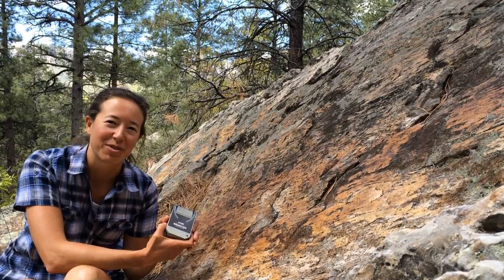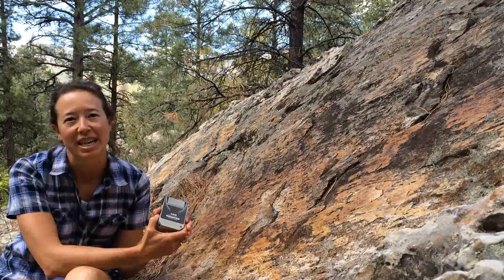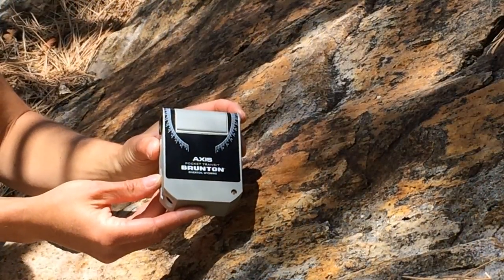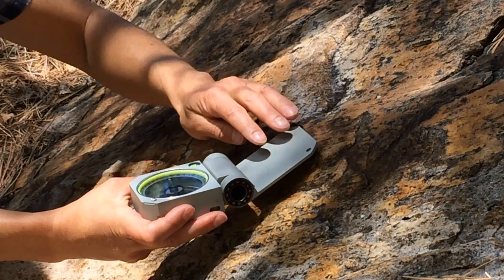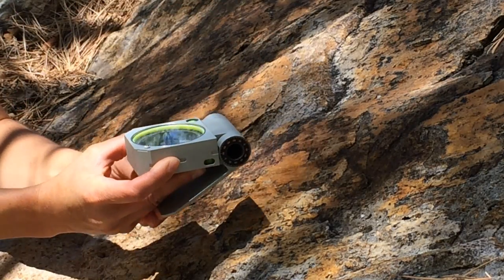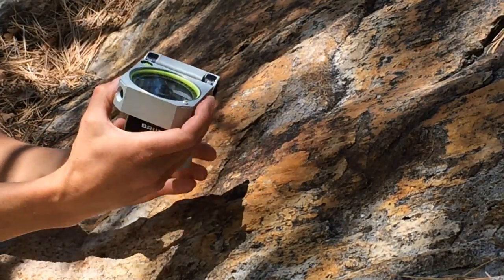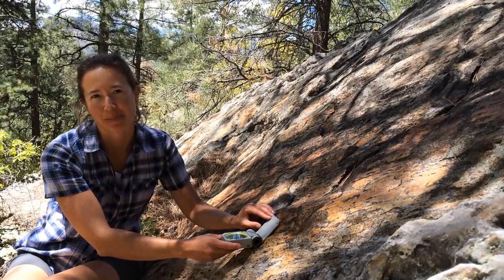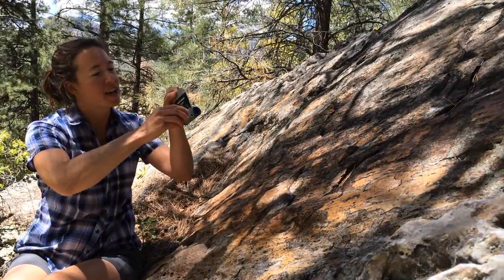Axis Transit Compass